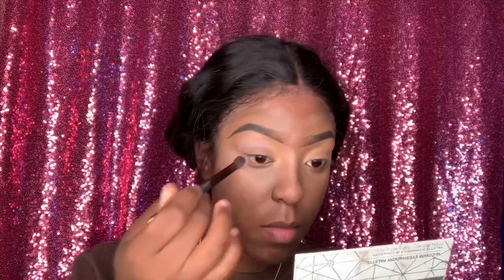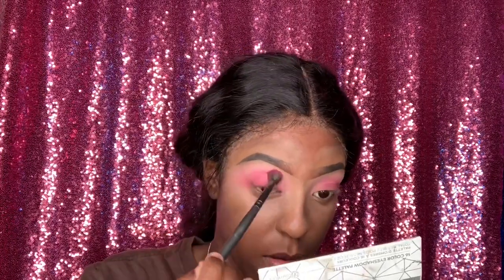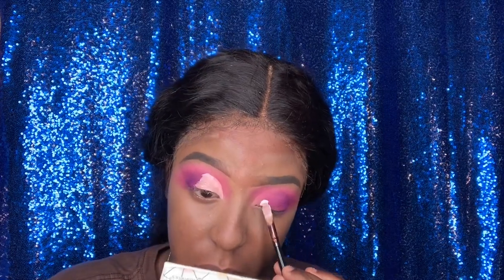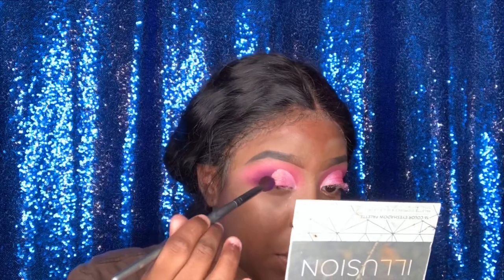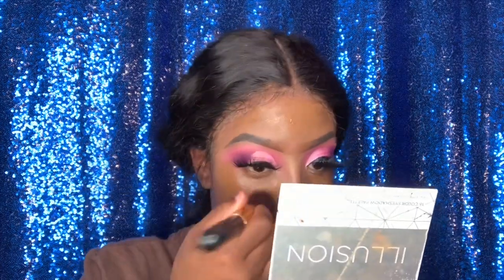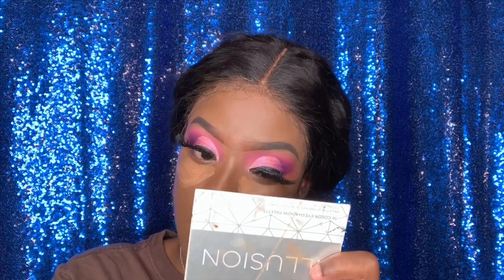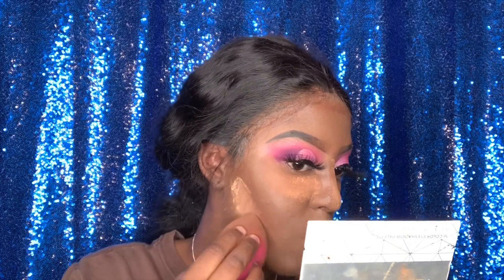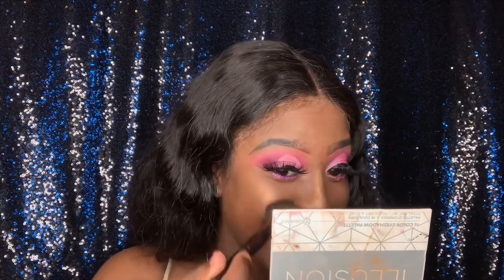PINK VIBES💖/Breast Cancer Awareness Month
BEGINNERS FRIENDLY

Today’s Video Is Inspired By Breast Cancer Awareness Month💖 For Those That Don’t Know , It’s From October 1 - October 31 .

If You Are Fighting Breast Cancer Or You Have A Love One Fighting Breast Cancer Stay Strong 💖Never Give Up 💪🏾You Got This !!!

MESSAGE TO ALL MY SUPPORTERS
Thank You Guys For The Continuous Love & Support❤️ I Really Appreciate It !!  Love Y’all So Much !! I Will Be Having A Giveaway Soon As I Reach 1,000 Subscribers !!!

Social Media Sites:
Instagram : kiki_doll1 & k_cheryy ( follow me)